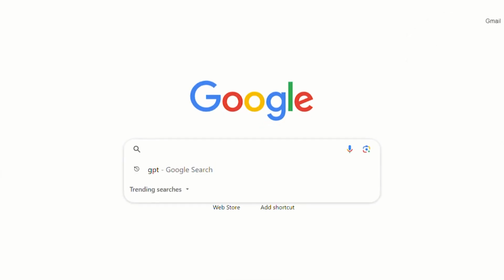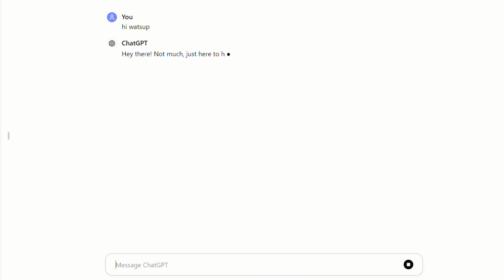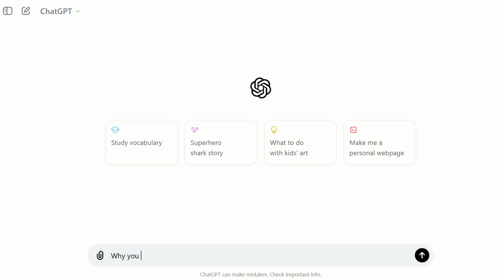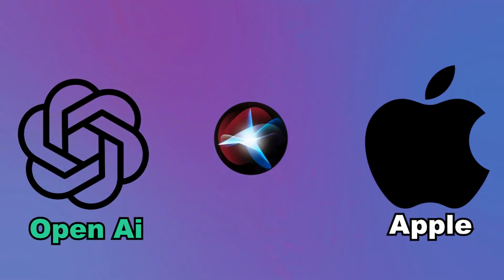ChatGPT-4o: All New Features Explained in 4 minutes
In this video, we thoroughly explain the upgrades and features of ChatGPT-4o. We also provide an in-depth review of how each part works. We hope you enjoy it.

The most significant upgrade of ChatGPT-4o is that it can now analyze and understand both audio and images. This means you can talk to it or show yourself to it using your phone's camera and ask, "Do I look presentable?" and it will immediately respond.

Another upgrade of ChatGPT-4o compared to the previous version is that it responds to your requests in real-time, although this also depends on your internet speed.

Additionally, an API has been provided for ChatGPT-4o, allowing developers to create customized versions with various applications. For example, a version with deep emotions that lets you have romantic chats.

Speaking of emotions, another upgrade of ChatGPT-4o is that it now has emotions and can speak in different tones. For instance, if you ask it to tell a story in a scary, funny, or epic tone, it can do so very well, and the emotions are incredibly realistic!

ChatGPT-4o now also has memory and can remember your conversations, allowing you to continue discussions seamlessly. This is truly amazing.

These were the new and important upgrades and features of ChatGPT-4o. In the video, we provided more details, and we hope you found it helpful.